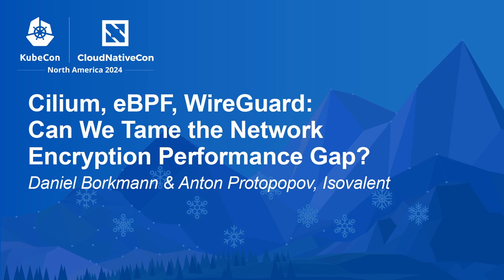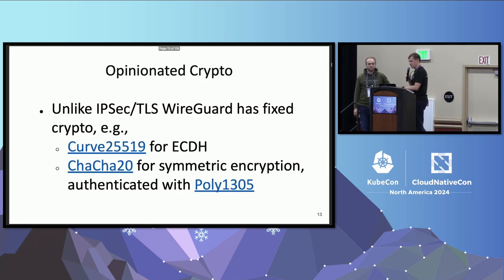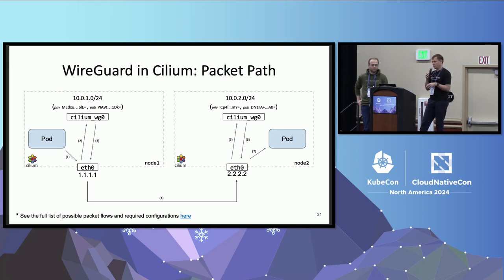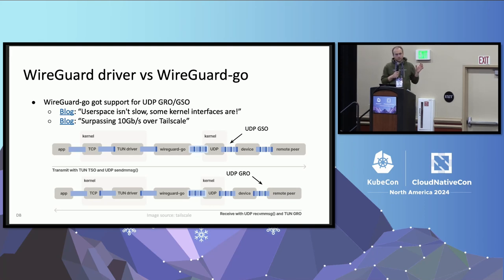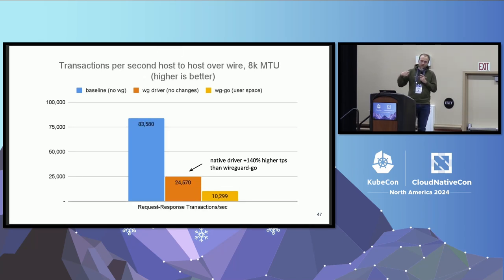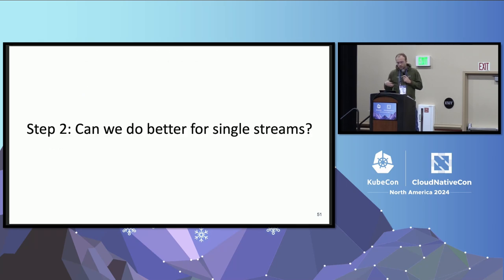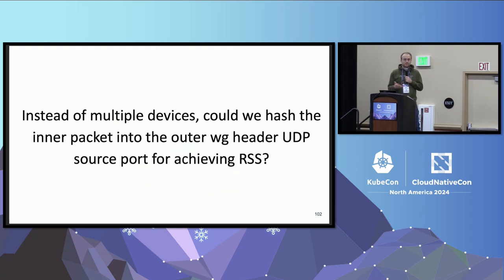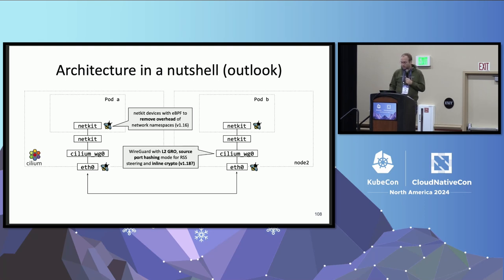Cilium, eBPF, WireGuard: Can We Tame the Network Encryption Performanc... D. Borkmann, A. Protopopov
Cilium, eBPF, WireGuard: Can We Tame the Network Encryption Performance Gap? - Daniel Borkmann & Anton Protopopov, Isovalent

To increase data security for cloud and hybrid cloud deployments, many companies, governments, standards, and tenders require data in transit to be protected. However, network encryption comes at a cost - what is the performance impact and how can we reduce it? In this session, we explore how network encryption can be efficiently enforced with Cilium, eBPF, and WireGuard. We dive deep into Cilium’s integration of WireGuard and elaborate on both the management plane and Cilium’s eBPF datapath. We analyze and benchmark what performance cost one can expect and explore opportunities in the Linux kernel to reduce that price. This talk is for operators and security teams that need to encrypt network traffic, but also want to minimize its overhead. The audience will walk away understanding whether network encryption needs to come at a high toll and whether there are opportunities for optimizations.